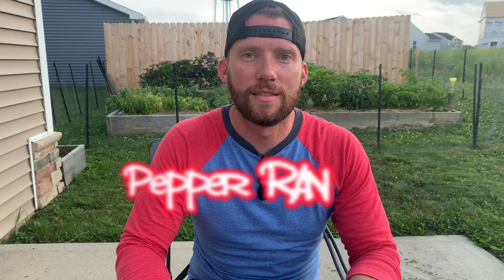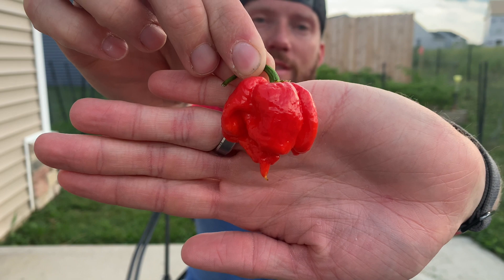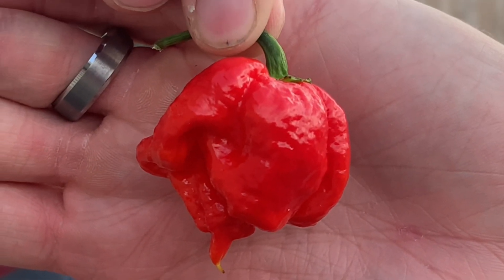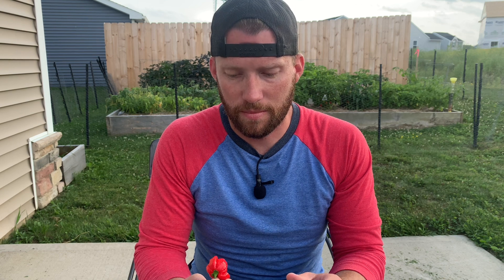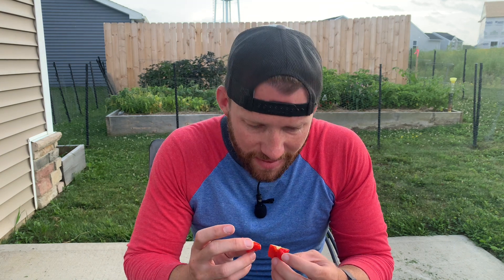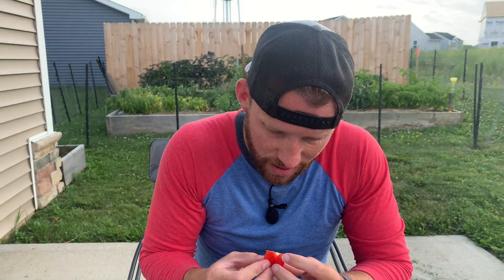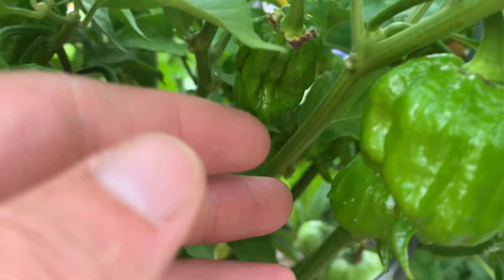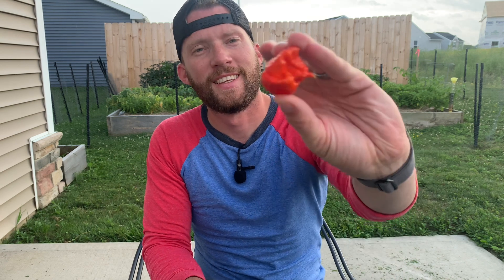7 Pot Primo (heatless?) Pepper Review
After speaking with Mark Wilkerson, this heatless 7 Pot Primo came from regular 7 Pot Primo plants and produced a near heatless pepper.